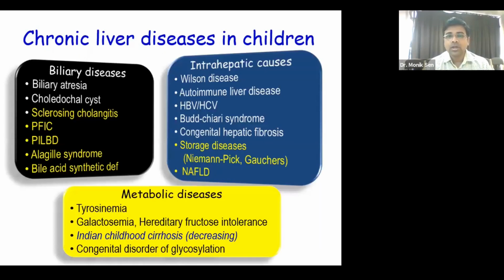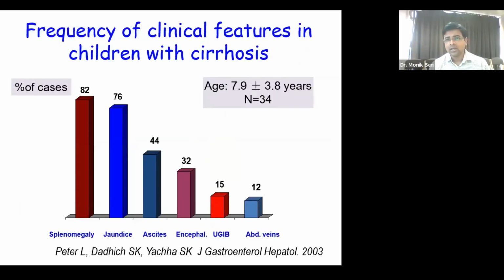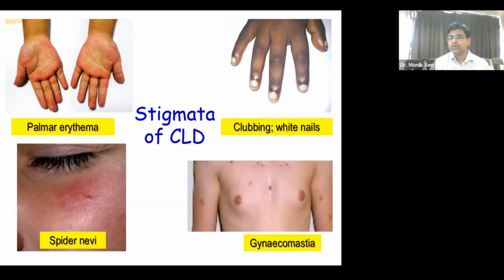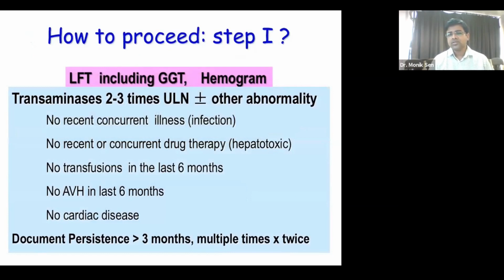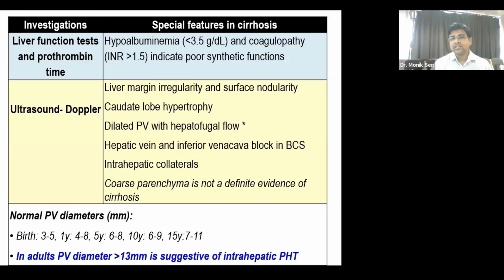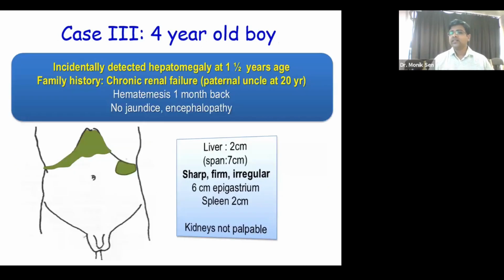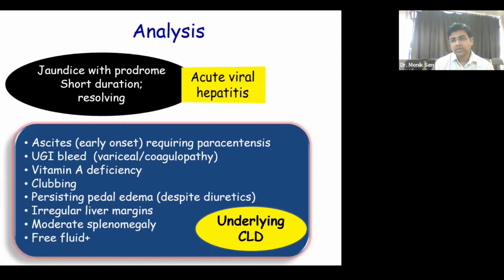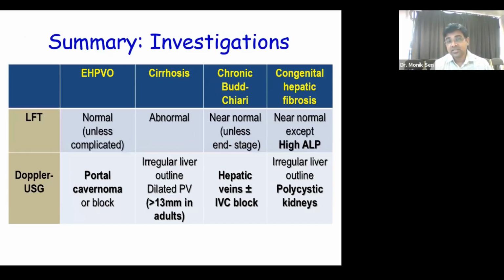Approach to Chronic Liver Disease in Children by Dr Moinak Sen Sarma